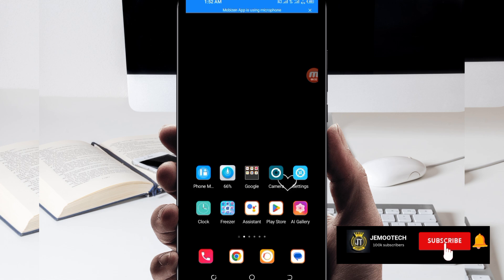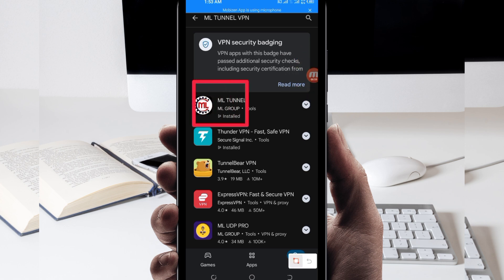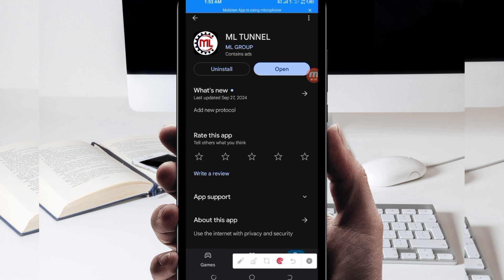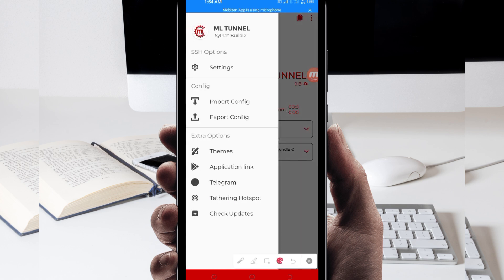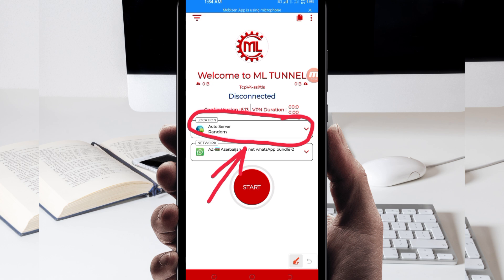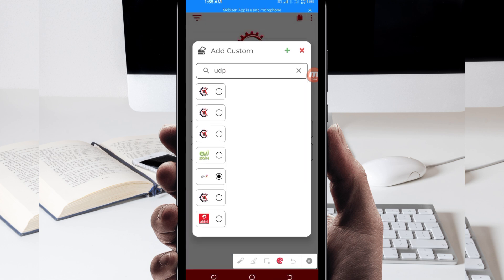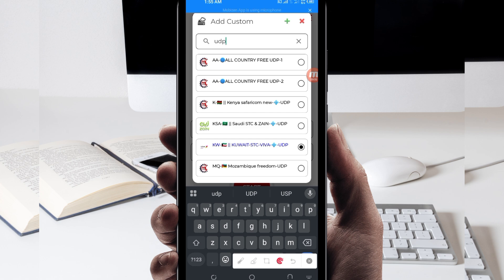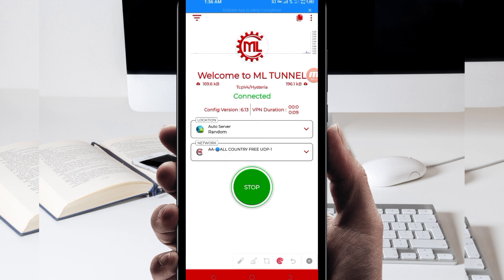How To Setup ML TUNNEL VPN with all country UDP Settings for Secure Browsing